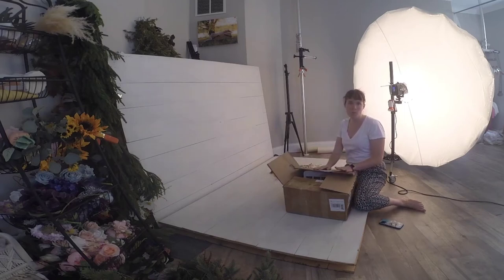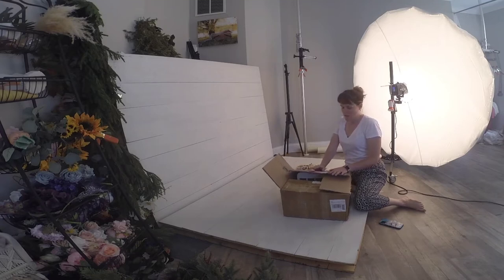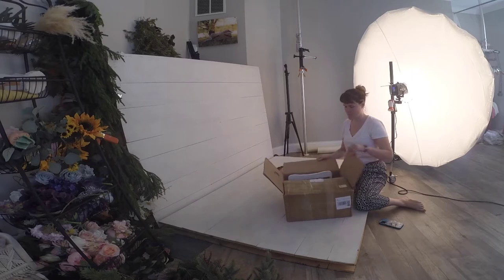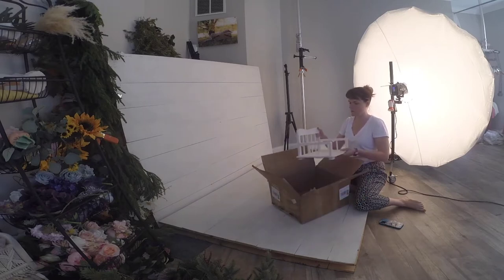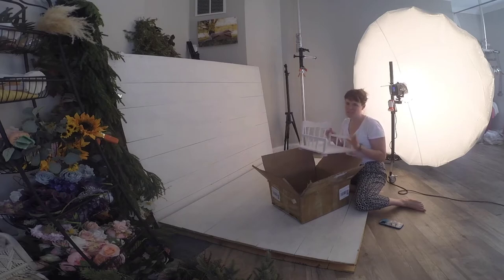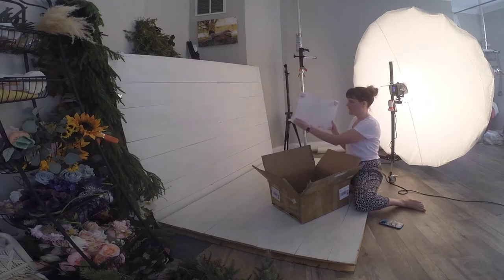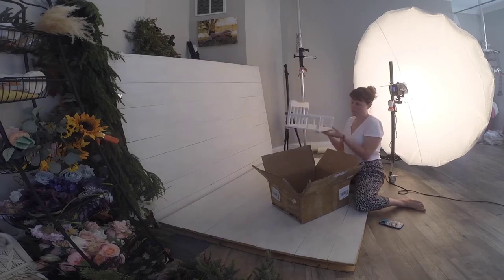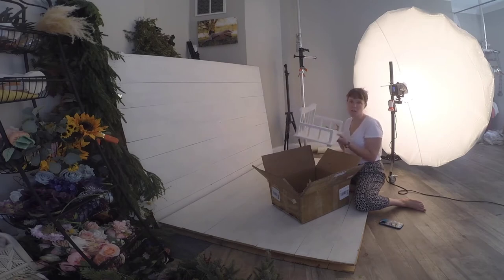Foxbackdrop Sitter Prop Review - Behind the Scenes in Portrait Photography Studio - Baby Girl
Here is a list of some of the props that I used during this sessions and where they came from.